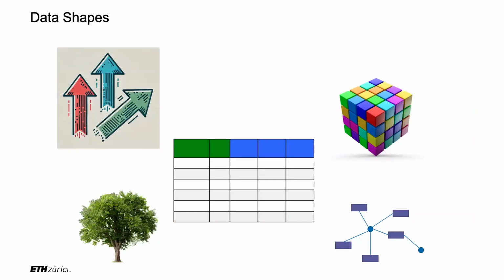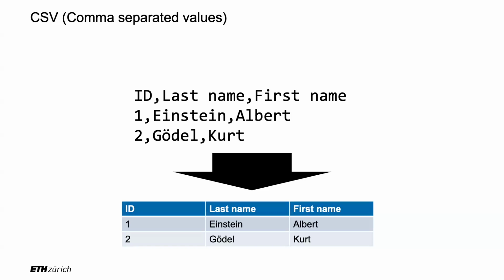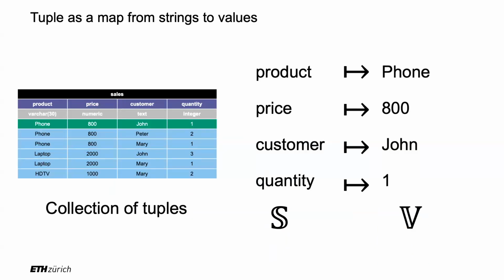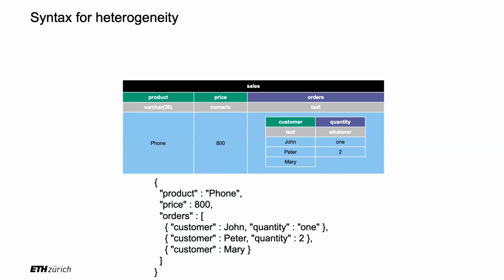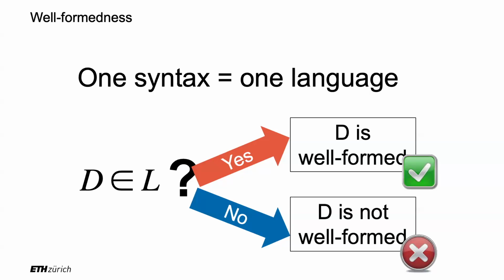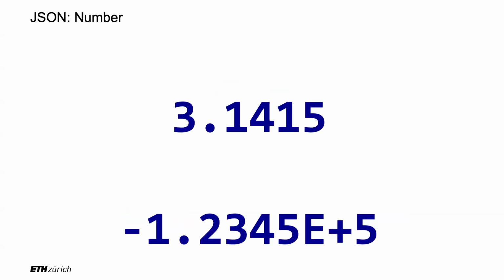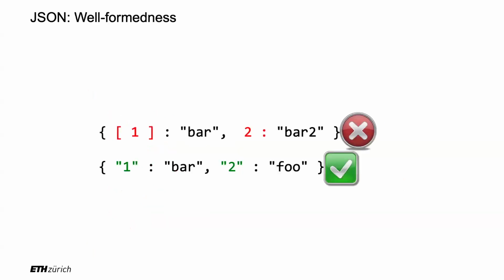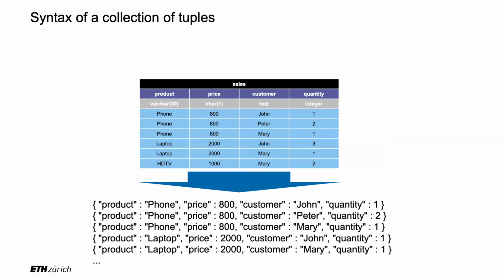5. Syntax (1/2) - Big Data for Engineers - ETH Zurich - Spring 2025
Credits:
1. Many pictures were acquired through a general license from 123RF.
2. Some pictures were generated with generative AI models.